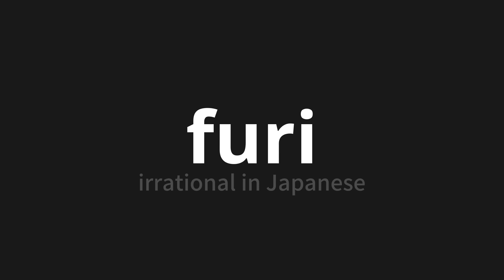How to pronounce furi | 不理 (irrational in Japanese)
Master the Pronunciation of 'furi | 不理' - which means : irrational in Japanese 📝 with @PronunciationJapanese 🎓🗣️ - [Your Guide to Japanese]

Learn to pronounce 'furi' perfectly in Japanese with our easy and engaging tutorial by @PronunciationJapanese! 📖📽️ In this comprehensive video, we provide you with native speaker examples 🗣️👂 and phonetic breakdowns 🎵 to ensure you get the pronunciation just right.